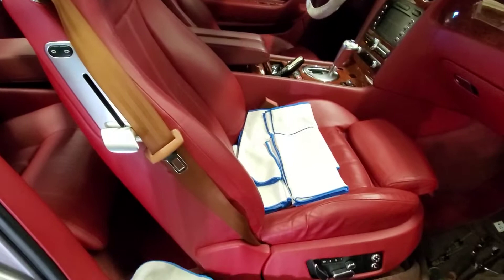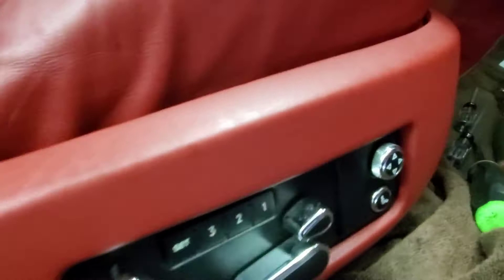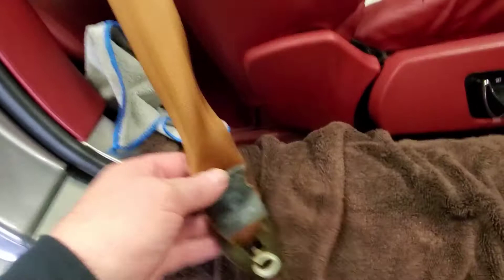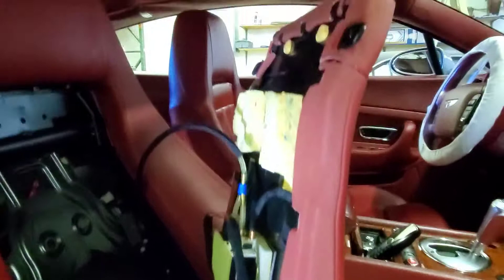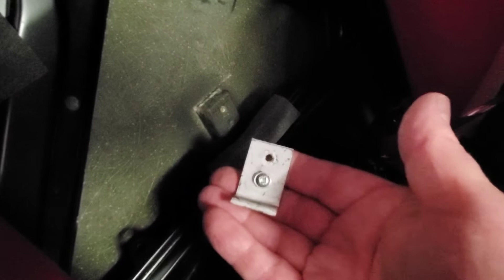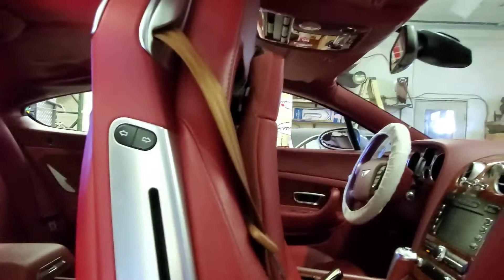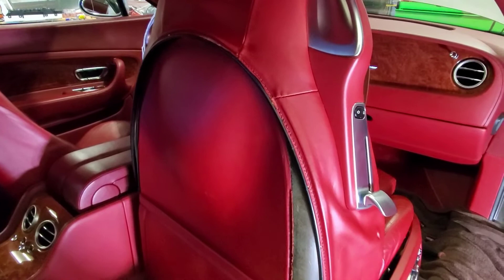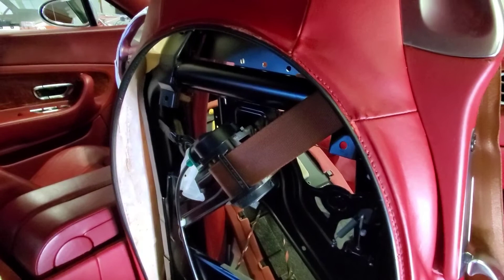Bentley GT Seat Belt Change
Changing out the brown seat belt for the factory red belt.

 I also notice that I had a little friend under the seat...

See my rebuild on 6speedonline